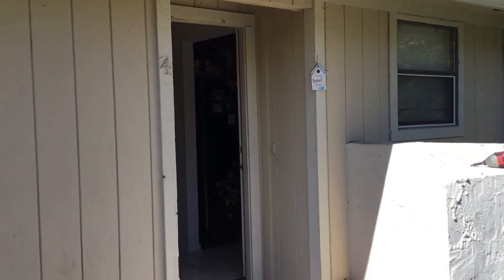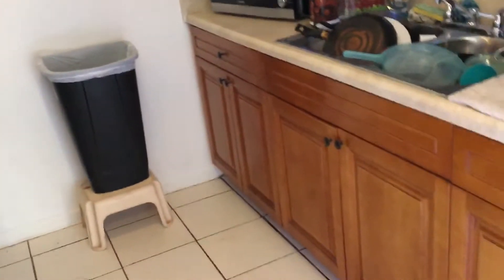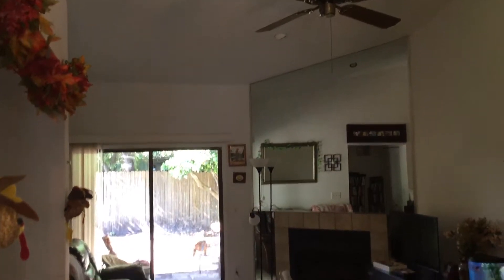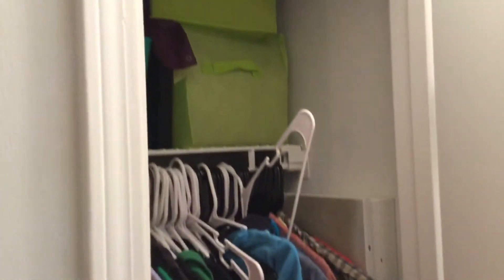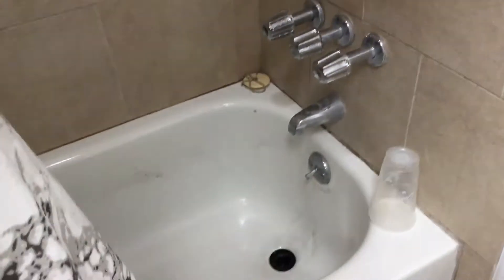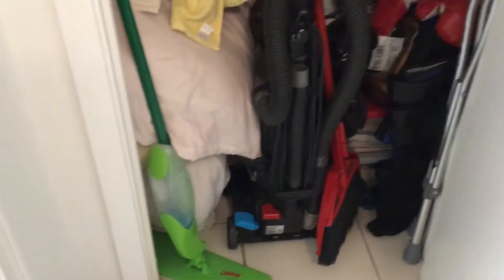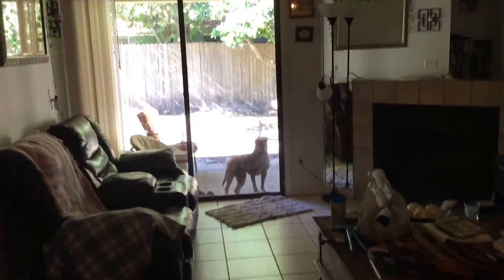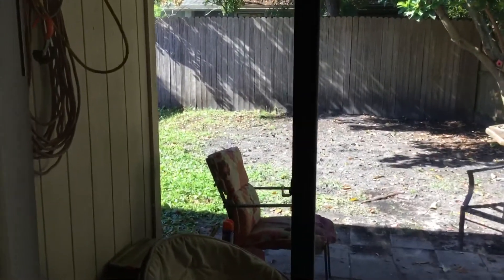Indian Lakes Unit 4